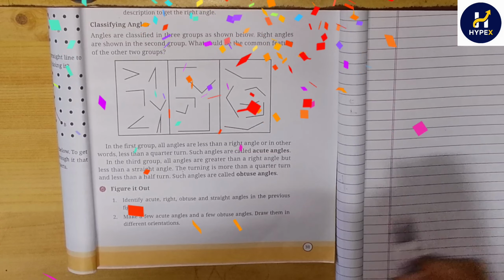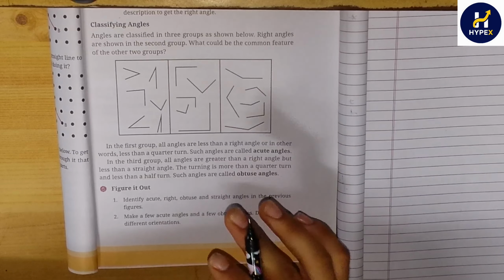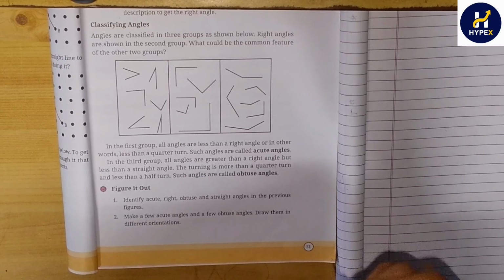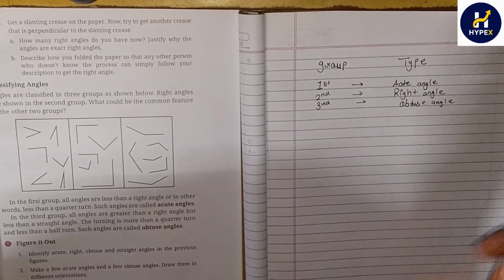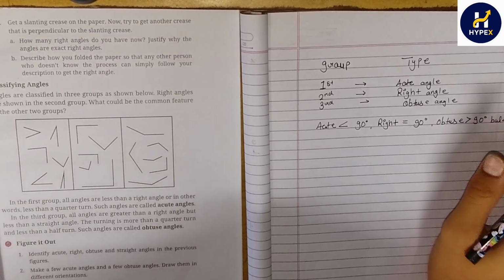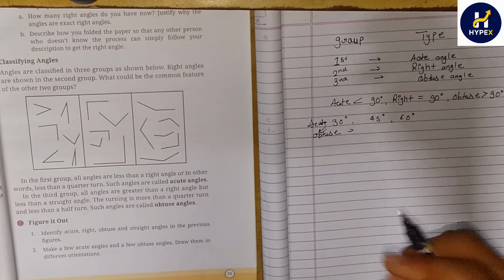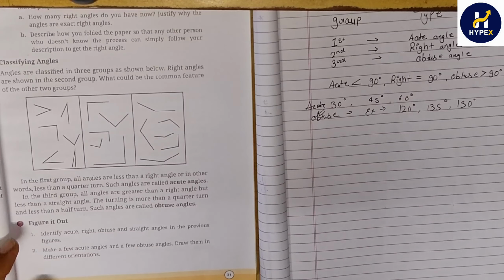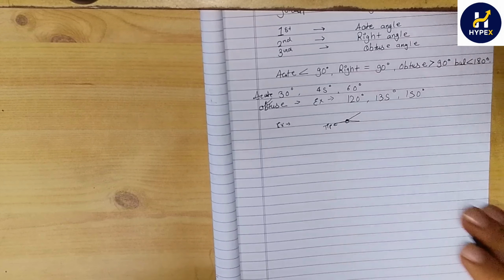Class 6 lines and angles part 5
📐 Class 6 Maths | Chapter 2 – Lines and Angles
Welcome to Class 6 Maths – Chapter 2: Lines and Angles! 🎯📚
In this video, we will learn important concepts from Lines and Angles in an easy and simple way. We’ll understand different types of lines, angles, their properties, and solve the “Figure It Out” questions step-by-step.
✨ In this video, you’ll learn:
📏 Lines and line segments
➡️ Rays
📐 Different types of angles
🔍 Comparing angles
🧠 Important concepts and examples
✏️ Step-by-step “Figure It Out” questions
This video is useful for Class 6 students preparing for school exams and understanding the concepts clearly.
Musician:VN VideoEditor